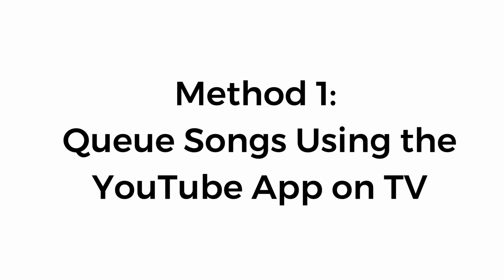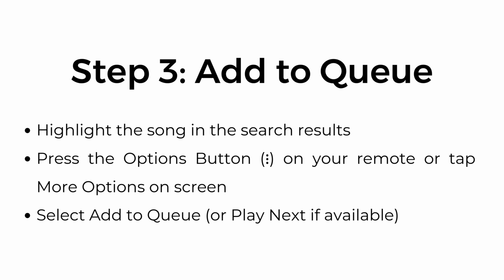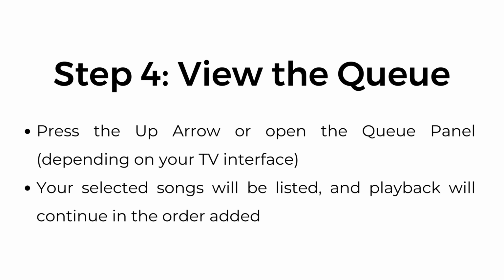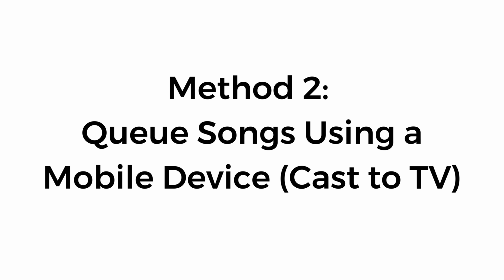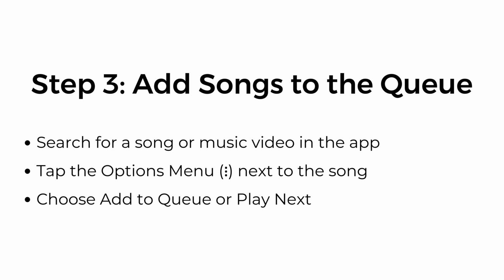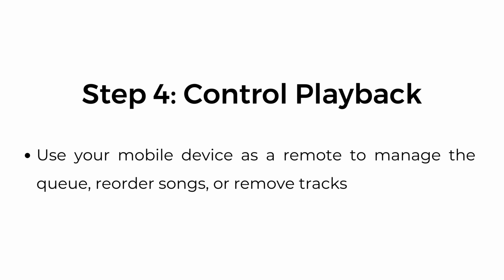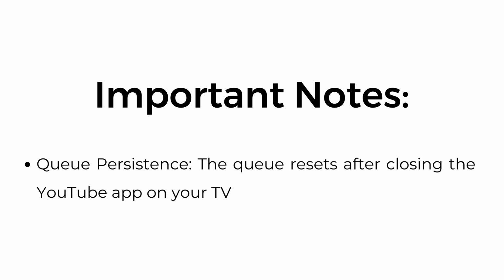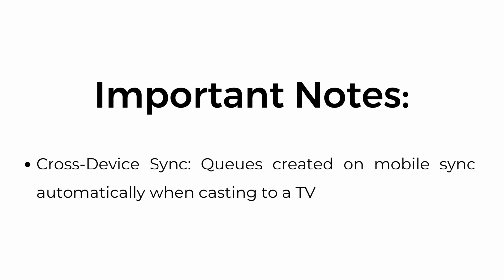How to Queue Songs on YouTube TV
In this video, I’ll show you how to queue songs on YouTube TV, even though it primarily focuses on live TV and recorded shows. If you’re using the YouTube app on your TV, I’ll guide you through the steps to build a music queue.

00:00 Introduction
00:12 Method 1: Queue Songs Using the YouTube App on TV
00:15 Step 1: Open the YouTube App
00:21 Step 2: Search for a Song
00:29 Step 3: Add to Queue
00:39 Step 4: View the Queue
00:49 Method 2: Queue Songs Using a Mobile Device (Cast to TV)
00:53 Step 1: Open the YouTube App on Mobile
00:59 Step 2: Connect to TV
01:05 Step 3: Add Songs to the Queue
01:14 Step 4: Control Playback
01:21 Method 3: Use YouTube Premium (Optional)
01:33 Important Notes: